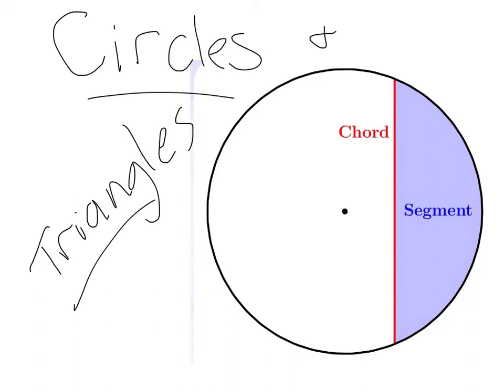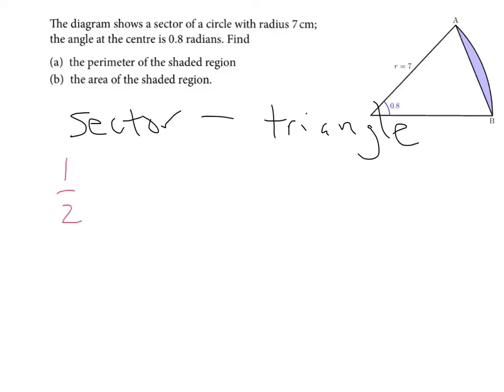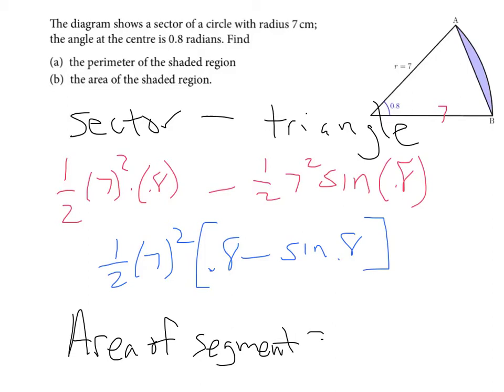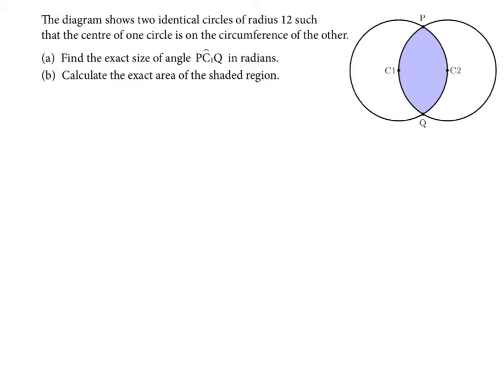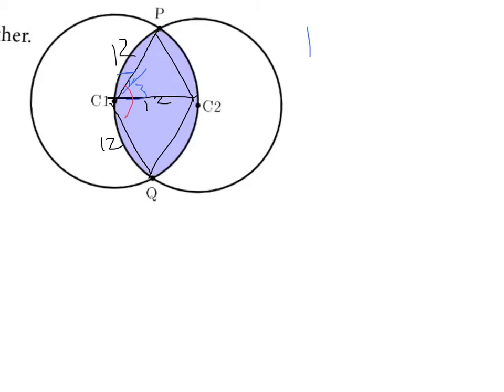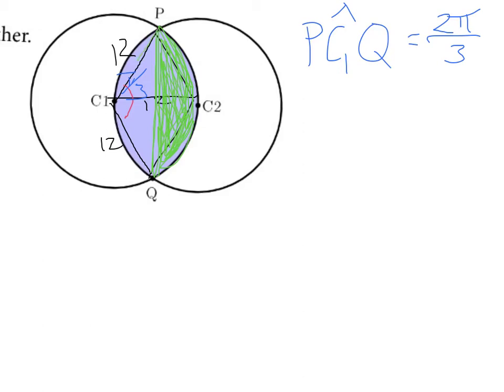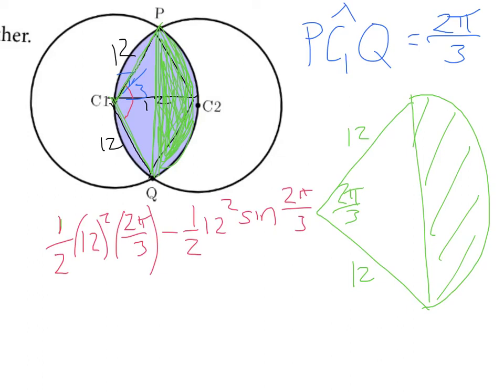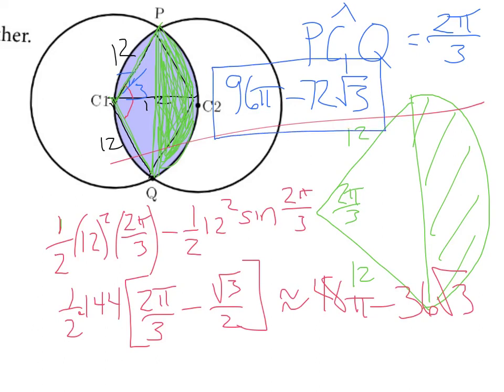Circles and Triangles